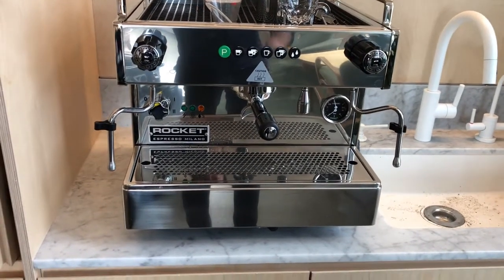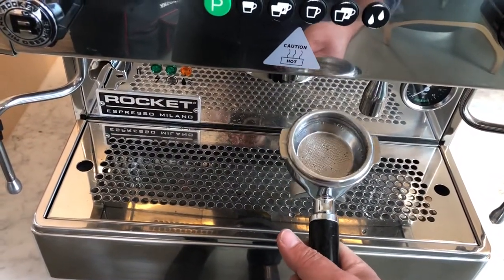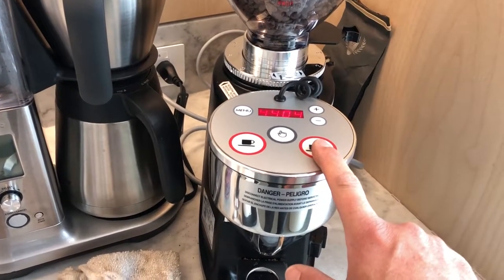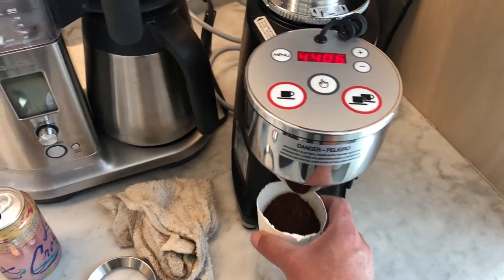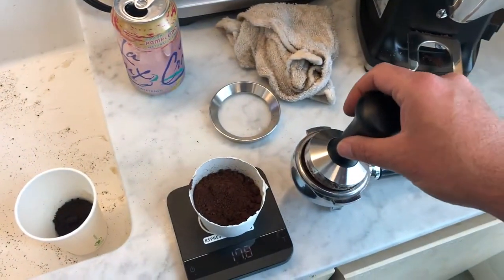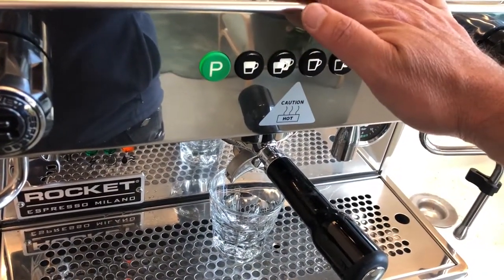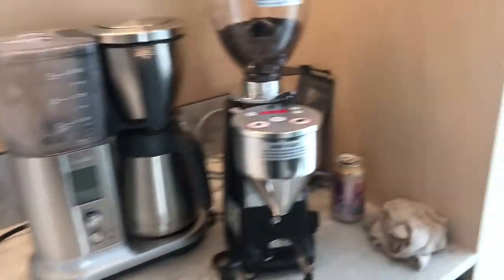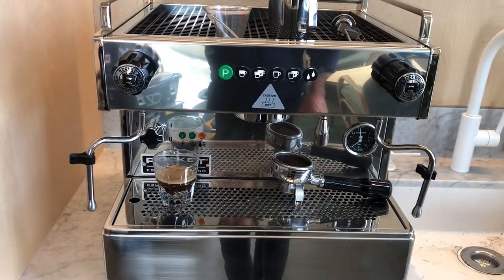How To Brew On The Rocket Boxer Espresso Machine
Today I visit an office in San Francisco and I made this video to show
the folks at the office how to use the espresso machine and grinder, I hope you find it usful.

Thanks,
Y